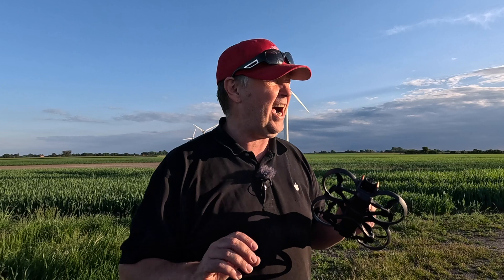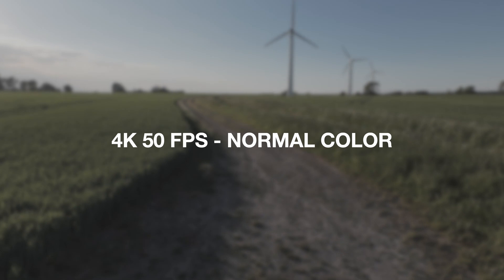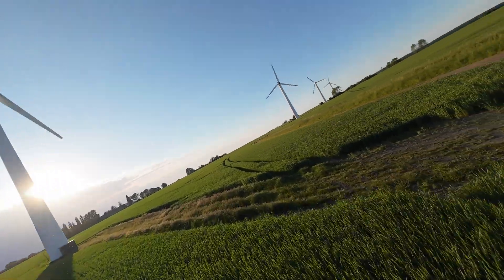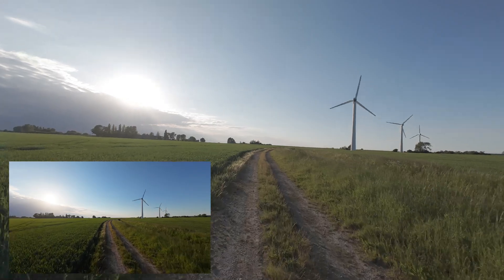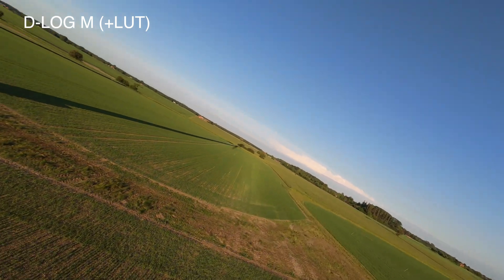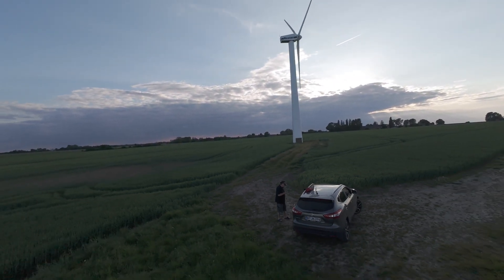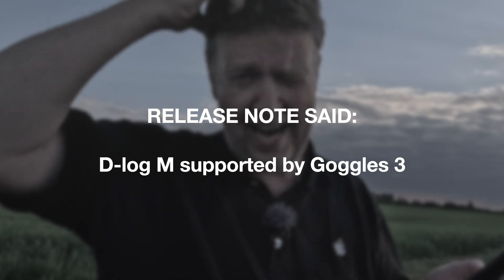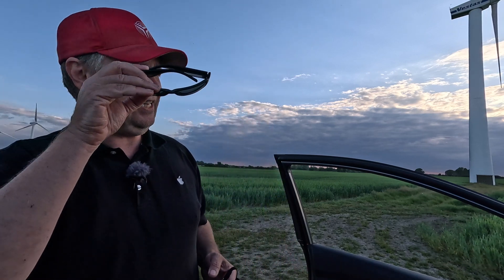DJI Avata 2 Firmware Update: Enhanced Compatibility and New 100 FPS Feature!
I'll share exciting news about the new DJI Avata 2 Firmware update, which enhances compatibility and improves the functions of Goggles and RCs. This firmware update will be available to the public on May 28, 2024.

*What's new in the DJI Avata 2 firmware update?

- *4K/100fps:* Enjoy slow-motion shooting with stunning detail.
- *Compatibility:* Avata 2 now works seamlessly with Goggles 2, Goggles Integra, RC Motion 2, and FPV RC 2. Plus, Easy Acro is now supported by RC Motion 2.
- *D-log M Support:* Goggles 3 now supports D-log M for enhanced video quality.

⬇️ Do you NEED an ND filter for your Drone? A DJI Mini 4 Pro Filter Tutorial

-- IMPORTANT --